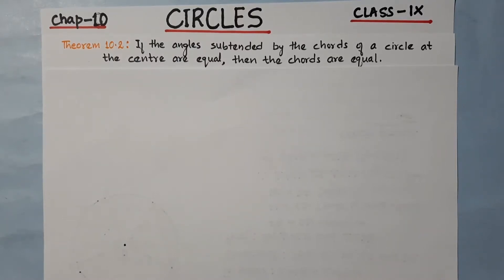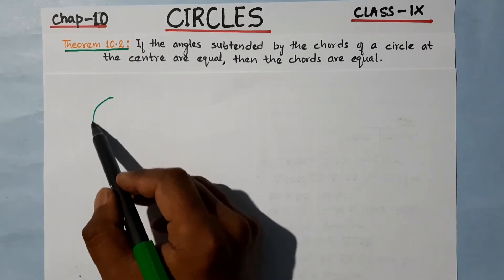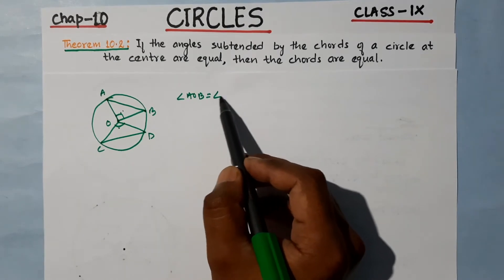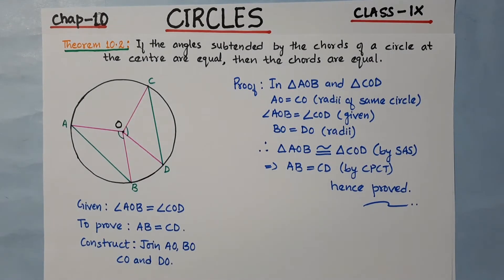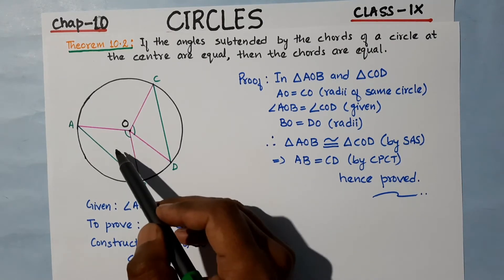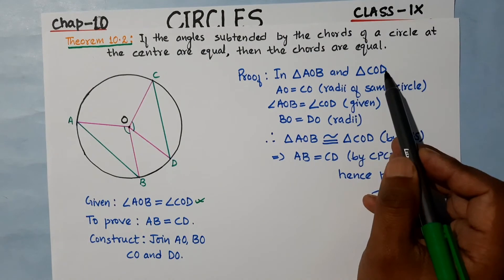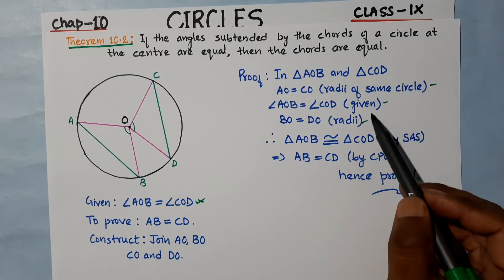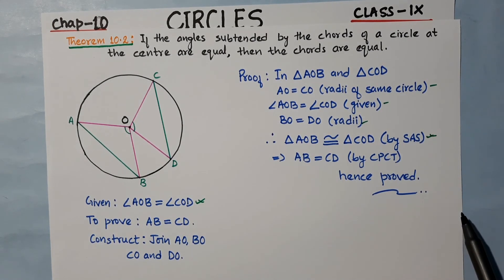Class:9, Chapter:10- CIRCLES; Theorem: 10.2 (CBSE) Part-2.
This is the second video of Chapter:10- CIRCLES of class 9 CBSE by our math class. In this video you will learn Theorem: 10.2 of NCERT book.